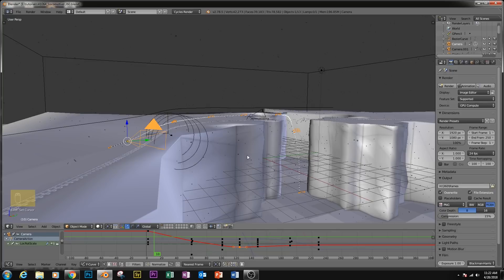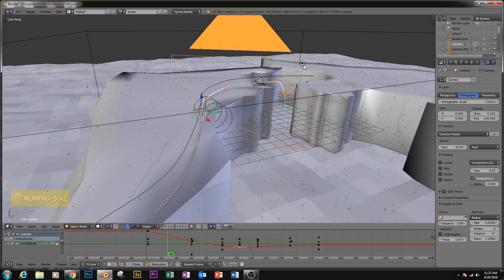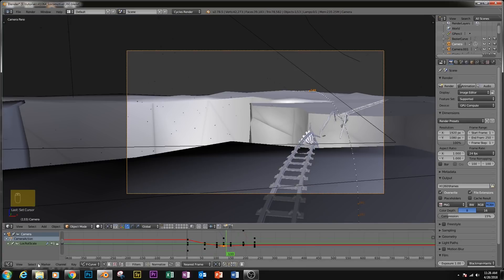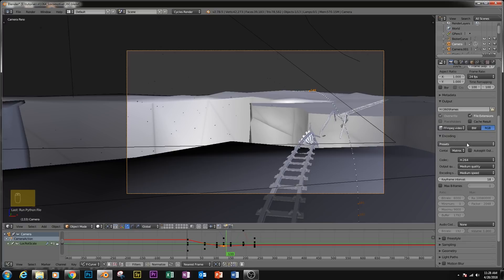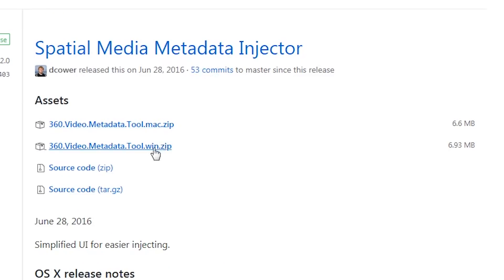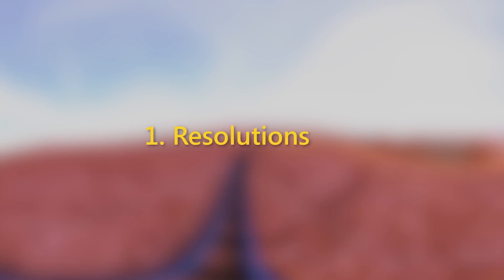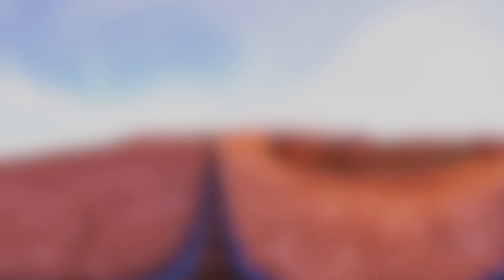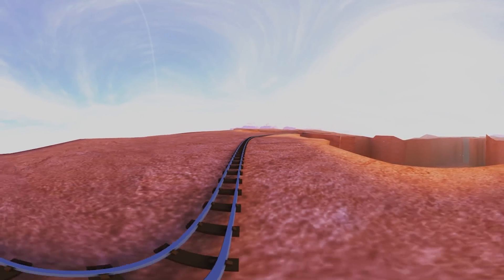Tutorial: How to Make a 360 video in Blender (In under 5 minutes)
THIS IS OLD! HERES THE 2026 VIDEO update

360 degrees of awesome? yes. Yes I think so. That awesomeness in Blender?
This video will walk you through (more like "run" you through, am I right!? ha ha..heh..) the process of rendering and formating a 360 video in Blender. it will then be ready to upload to youtube or facebook.

Oops, how did all these get here?